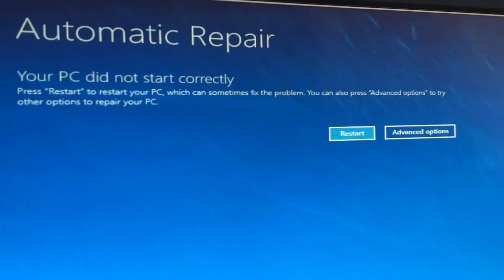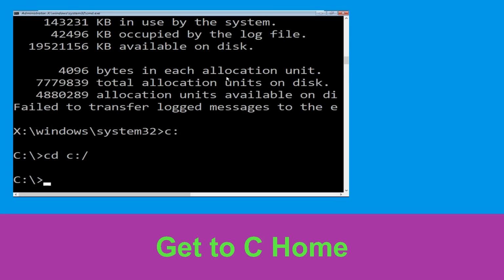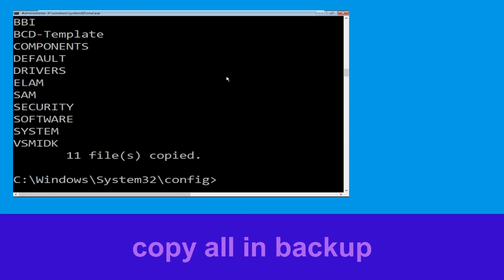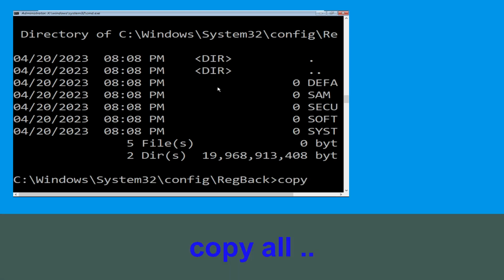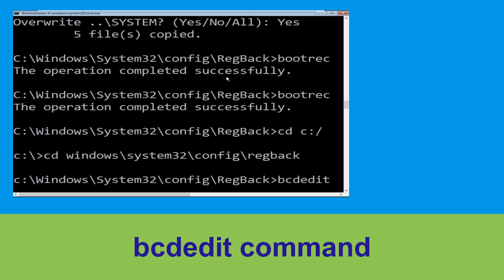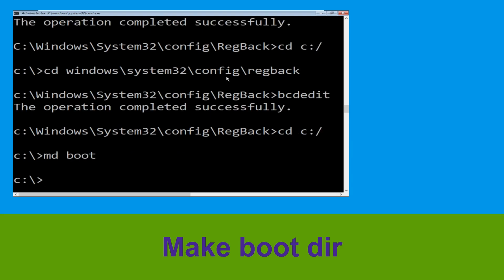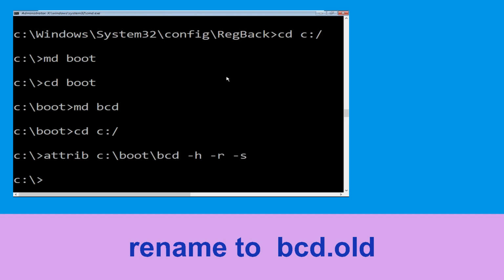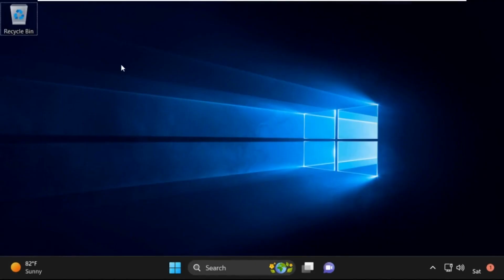0x00000094 KERNEL_STACK_LOCKED_AT_EXIT Blue Screen Error Fix Windows 10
0x00000094 KERNEL_STACK_LOCKED_AT_EXIT Blue Screen Error Fix Windows 10

• IRQL_NOT_LESS_OR_EQUAL Error
• BAD_POOL_CALLER Error
0x00000094 KERNEL_STACK_LOCKED_AT_EXIT Blue Screen Error Fix Windows 10